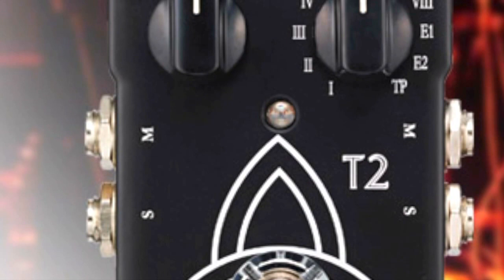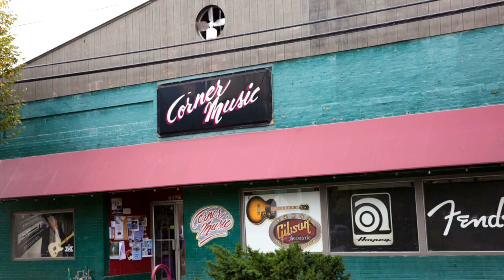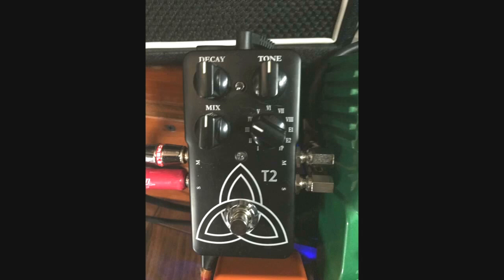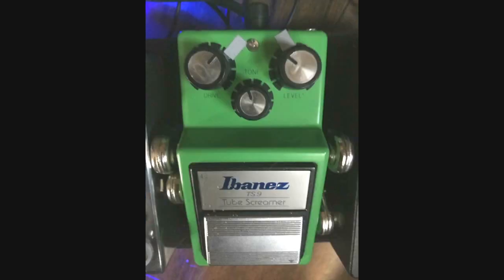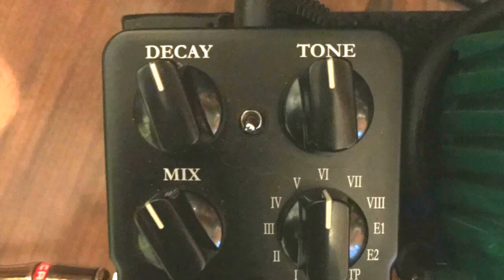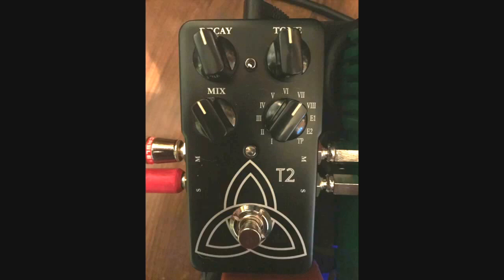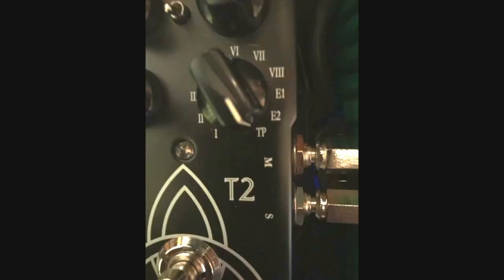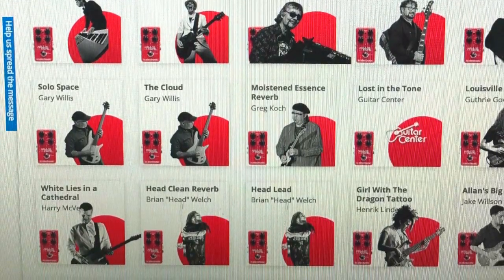T2 Reverb Pedal Demo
TC Electronic T2 Reverb Pedal demo by Zach Harrison